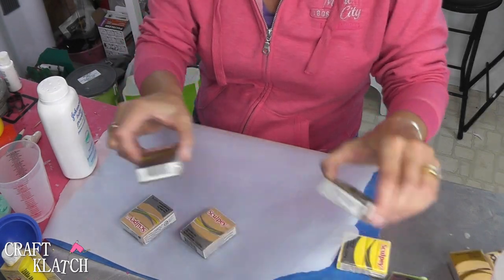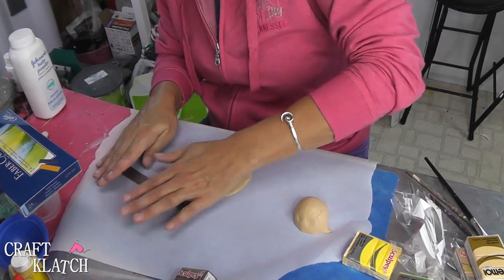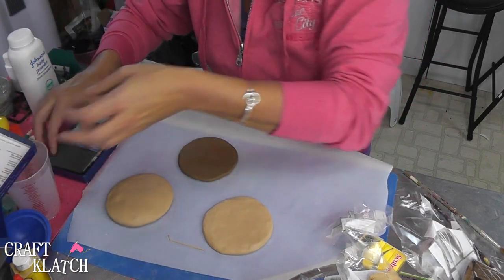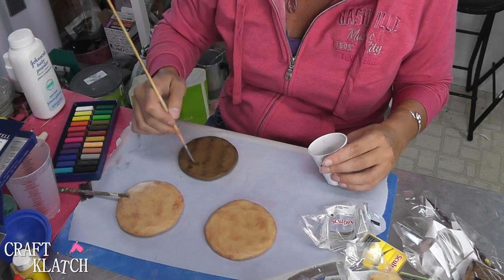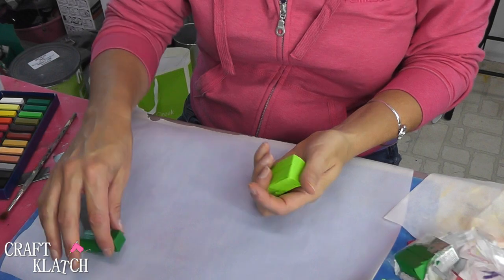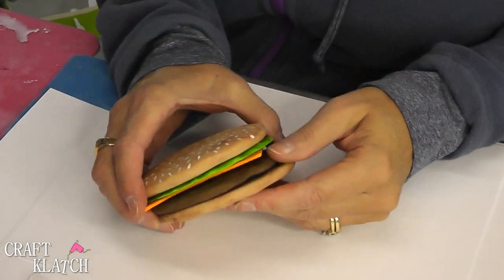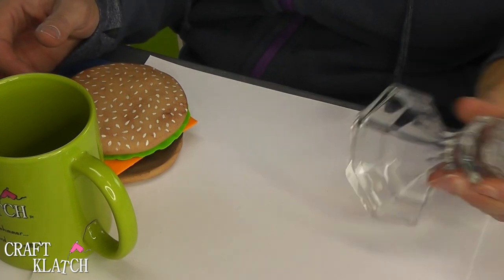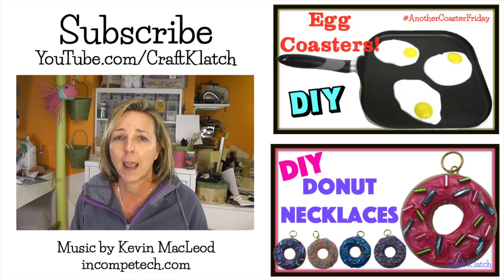Hamburger Drink Coaster DIY ~ Another Coaster Friday Craft Klatch How to Make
Today we are making 1 burger = 5 coasters!  It's a coaster set that looks good enough to eat!  I'll show you how to use polymer clay to create this easy DIY craft!

Life's too short not to shimmer, so grab your glue gun and your glitter!™ Stay safe!

Mona